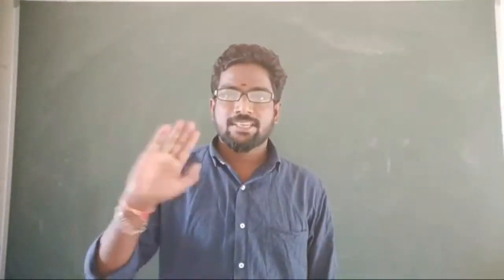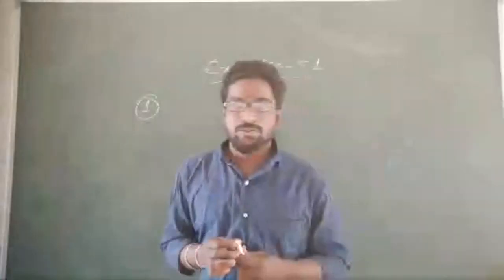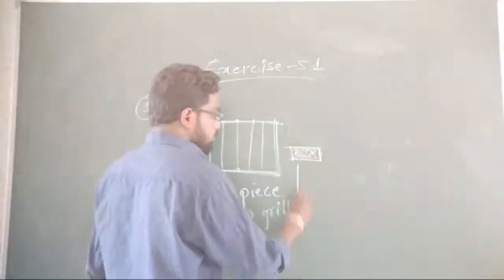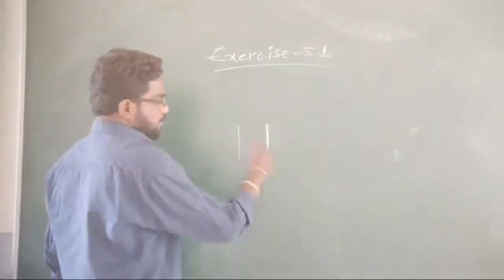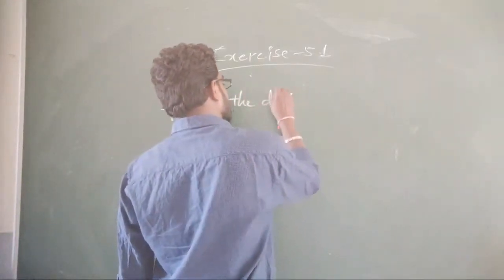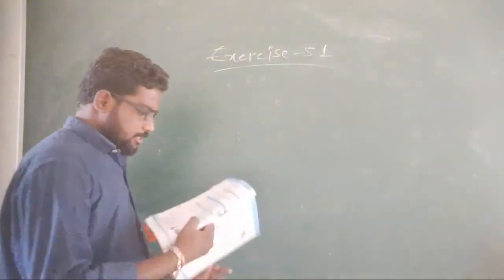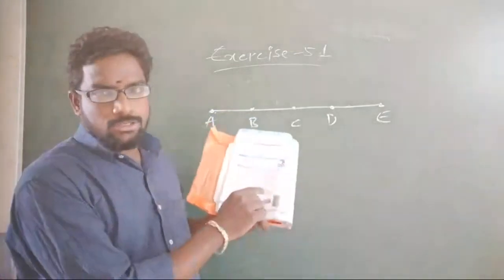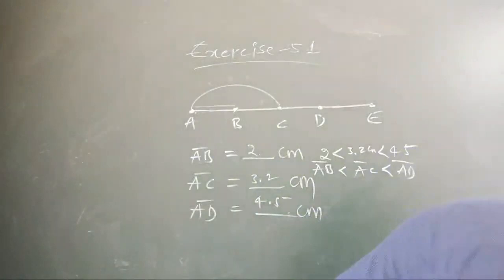Class 6 Math